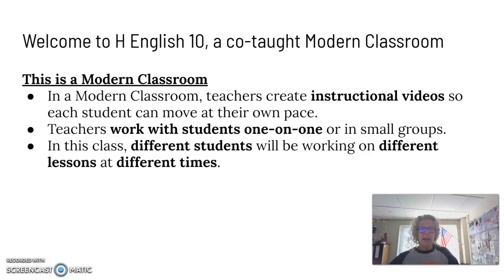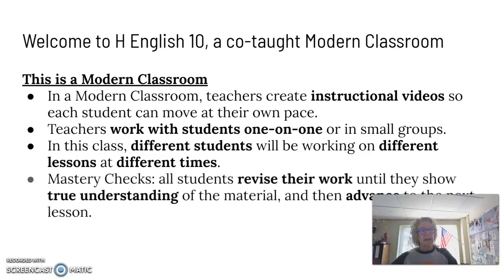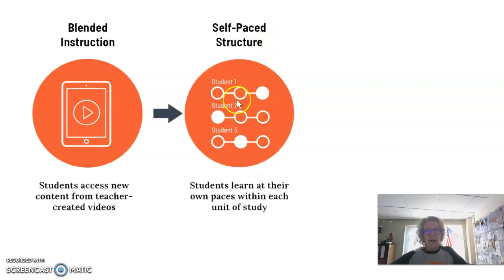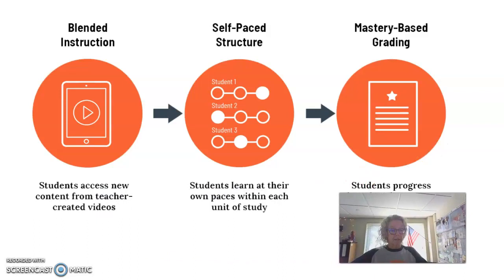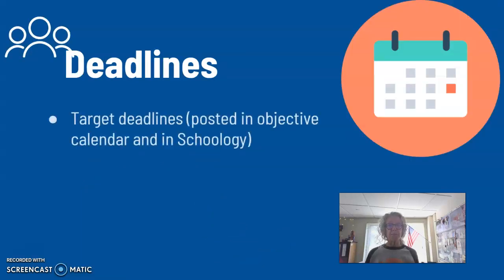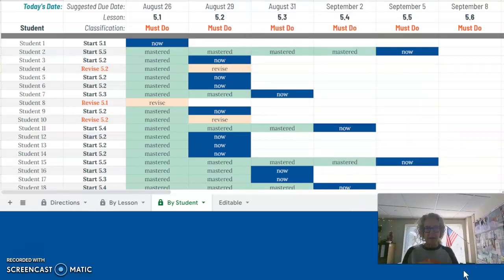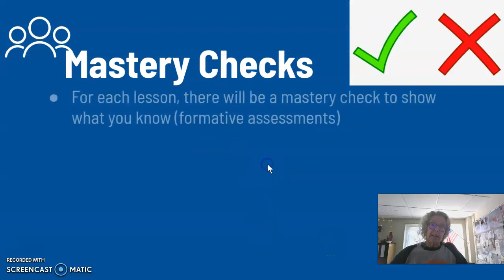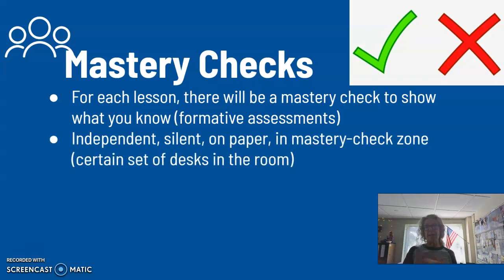Step 1 What is the Modern Classroom